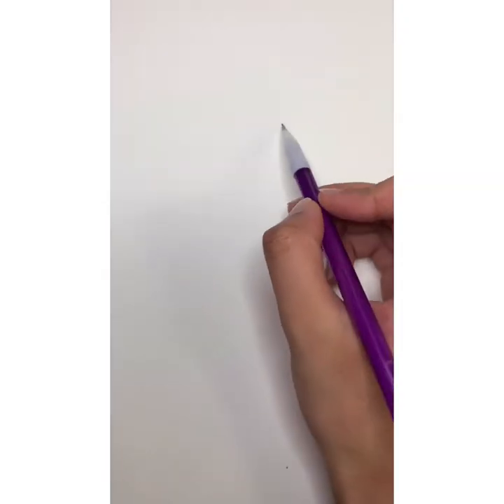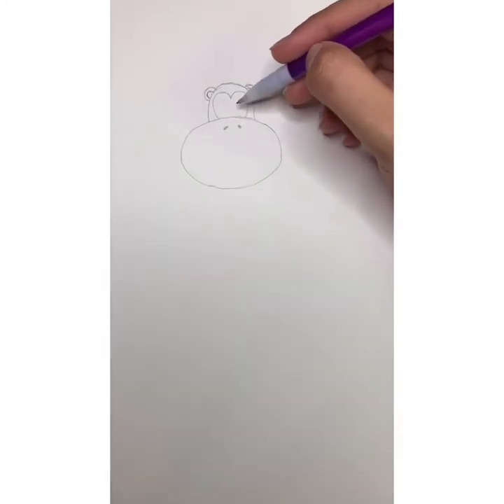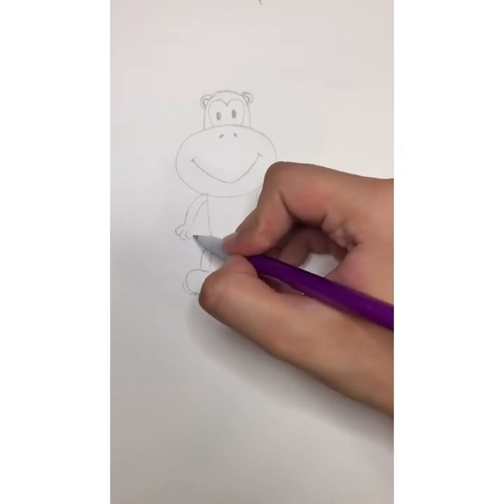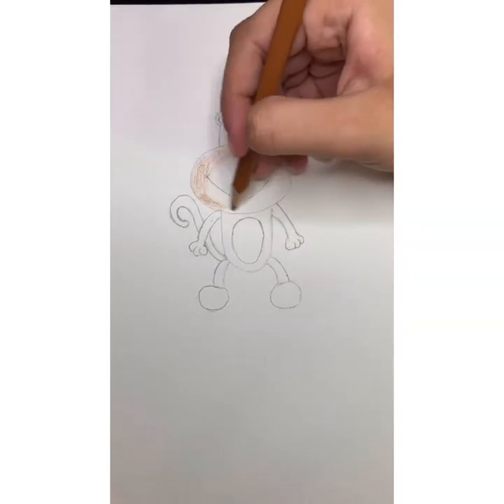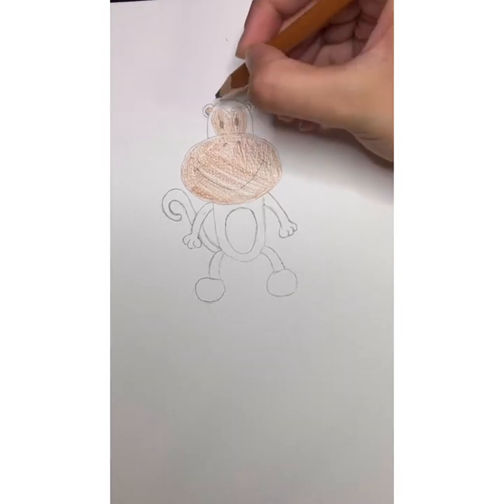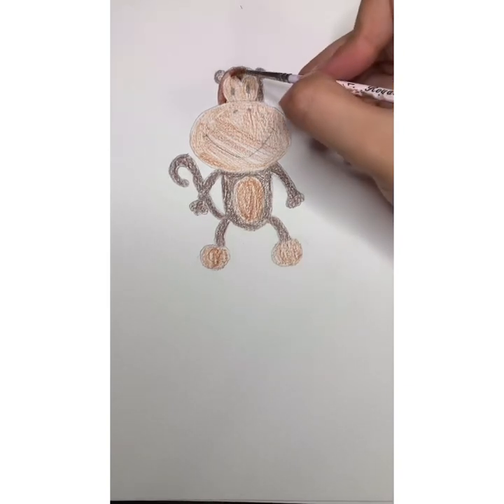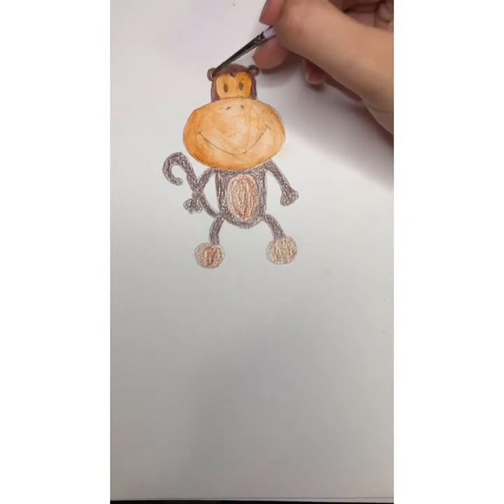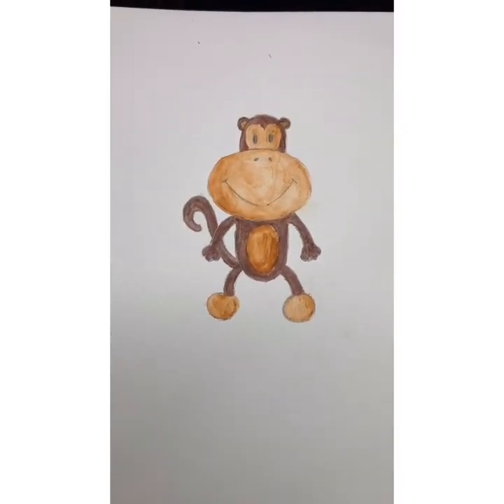Fun Watercolor Monkey Tutorial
Super easy and fun watercolor monkey!
Materials:
Canson watercolor paper 7x10 in
Watercolor pencils